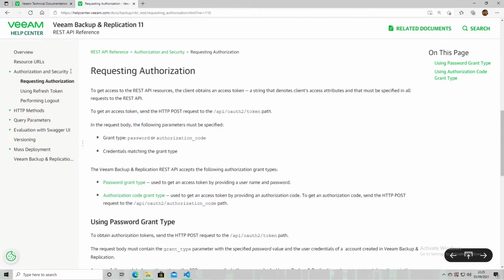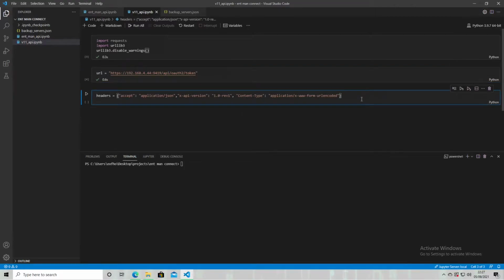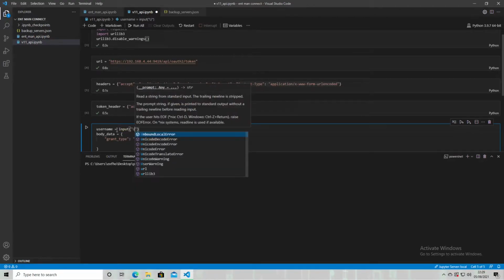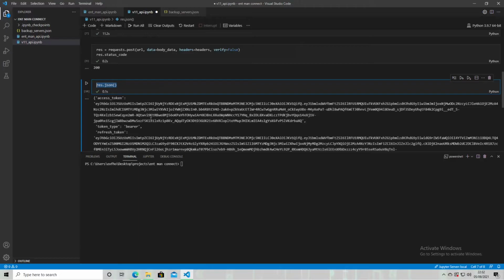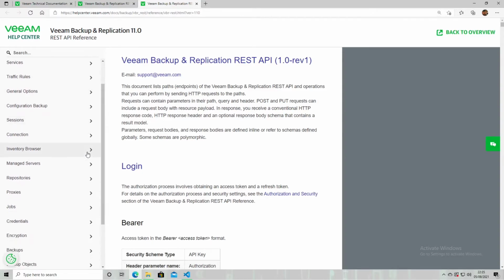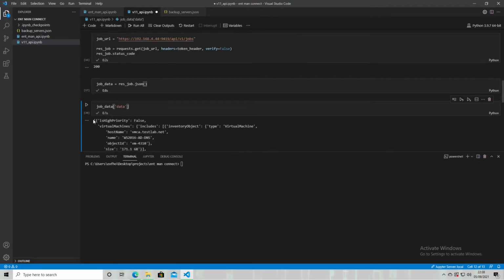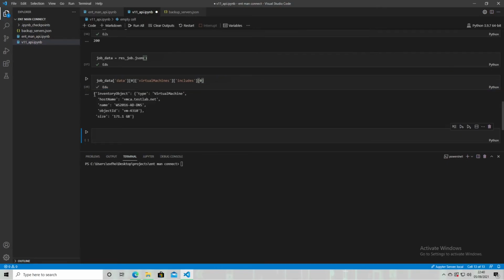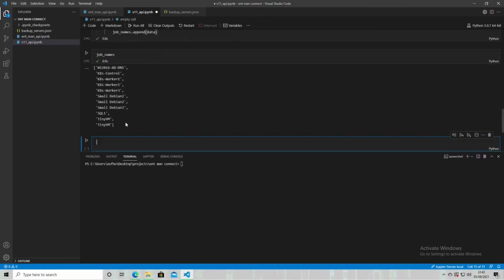Veeam API and Python p3 - V11 API login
This is the third part of the Veeam API and Python series, in this video we will go over the long way to log into the V11 API.